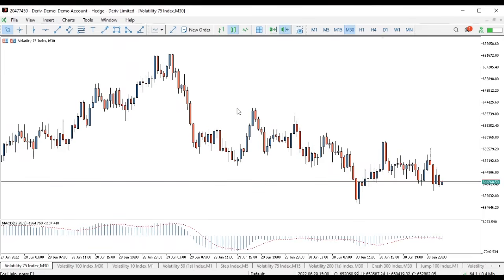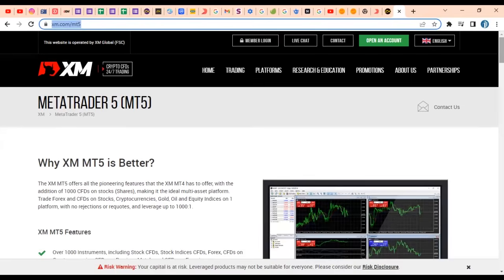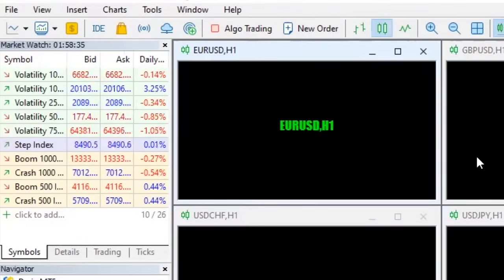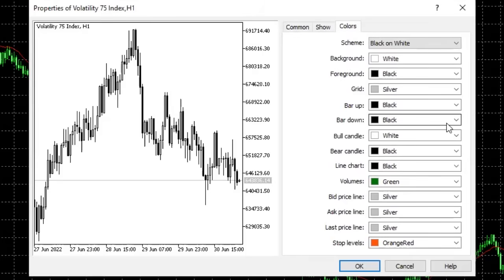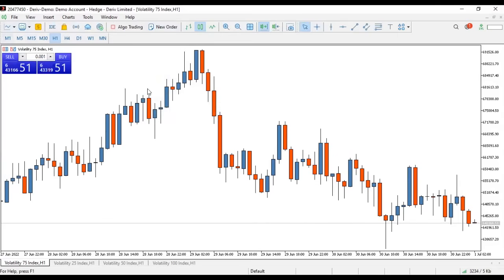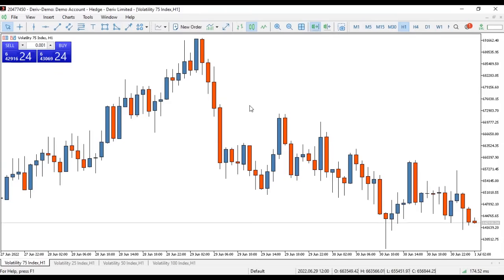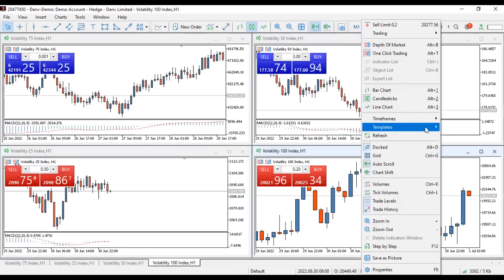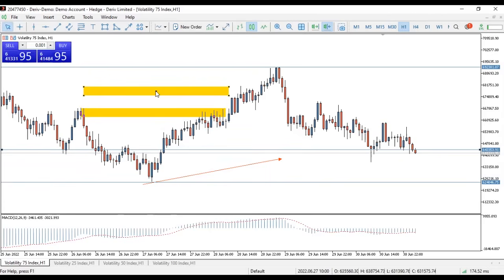How to Install and Customize MetaTrader 5 (MT5) on your PC (PROFESSIONAL LOOK) | COMPLETE GUIDE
𝗧𝗜𝗠𝗘𝗟𝗜𝗡𝗘

0:00 Introduction
0:49 How to Download Deriv MT5
2:15 How to Download Exness MT5
2:47 How to Download XM MT5
3:33 Installing Deriv MT5
4:11 Logging in your Trading Account on MT5
5:56 How to Setup your MT5 Trading Window
8:25 How to Customize your Chart
10:19 How to Save your Chart Template
11:21 How to Customize the MT5 Toolbars
16:09 How to Insert Indicators on MT5 for PC
18:10 How to Insert Objects on MT5 for PC
20:55 Conclusion

This is no Financial Advice. All contents of this video are for educational and entertainment purposes. Trading involves risk and it is strongly recommend you trade with what you can afford. You are absolutely responsible for the decisions you make.